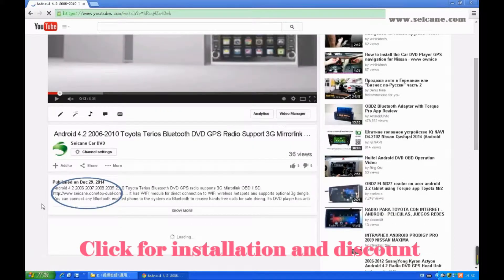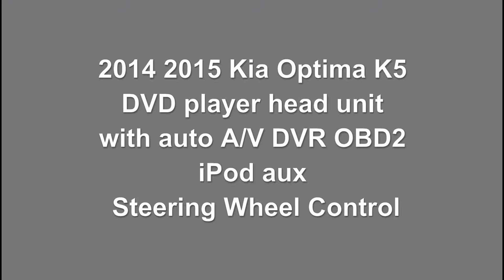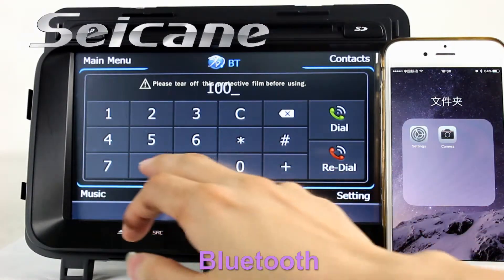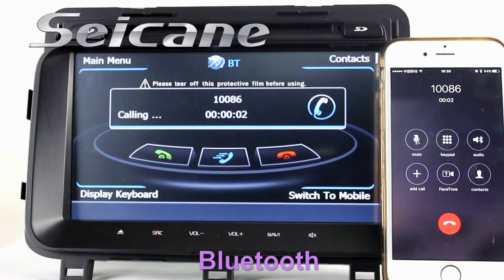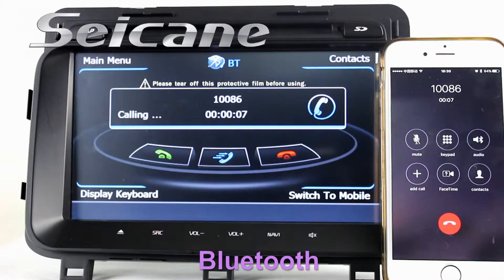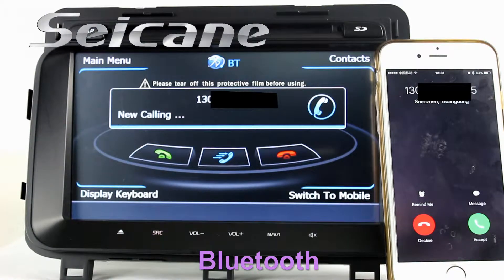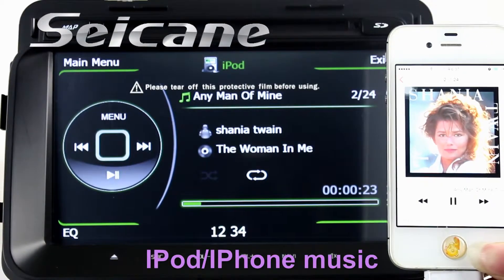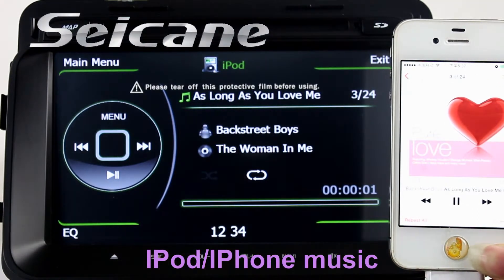2014 2015 Kia Optima K5 DVD player head unit with auto A/V DVR OBD2 iPod aux Steering Wheel Control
All in one 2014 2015 Kia Optima K5 DVD player head unit with auto A/V DVR OBD2 iPod aux Steering Wheel Control.
This car model is special and has two CD sizes. We have two different units for the two sizes. Functions: GPS: It has navigation system for 3D maps with voice cues, road planning and so on. DVD: It has DVD recording function and supports DVD/DVD-R/DVD±RW/HDCD/CD etc. IPod: It supports IPod and IPhone music with full operation by an IPod cable. USB/SD: It supports media files from external devices by USB port and SD card slot. Rearview: It has rearview system for backup camera when reversing the car. TMC: It supports Traffic Message Channel.You can know about the traffic information by voice prompts. It also supports radio RDS, Bluetooth, 3G, WIFI and so on.
Send a picture of your car's dashboard with the year and model enclosed to our now, and our pre-sale service team will check if this system work with your car.